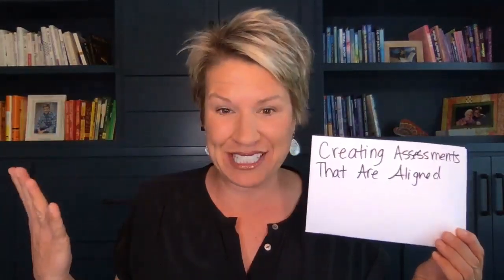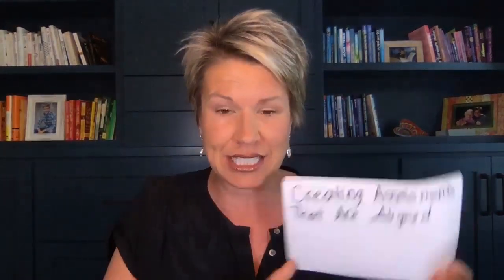SBG | Step 3 - Creating Assessments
Link to website. Dig deeper with Kim Strobel in the She Finds Joy podcast